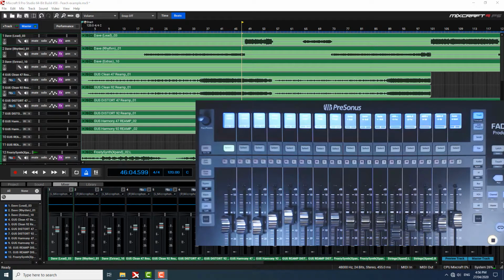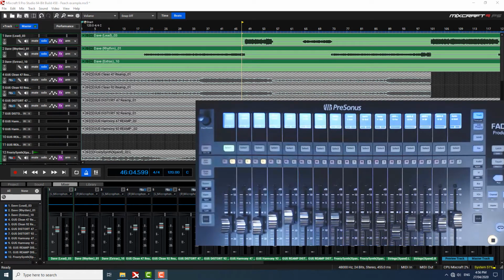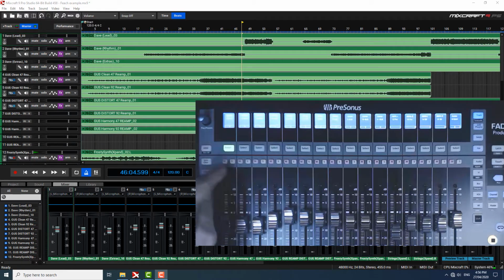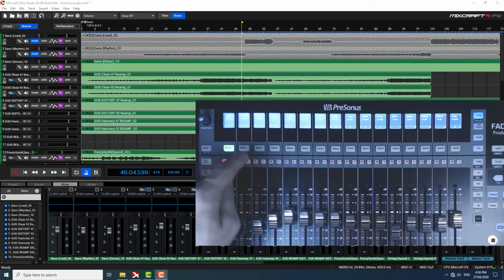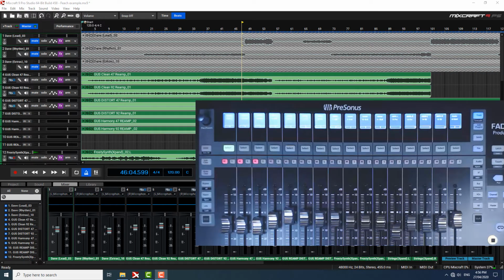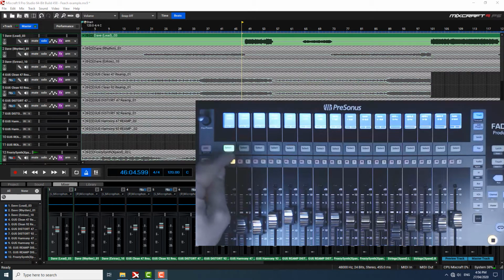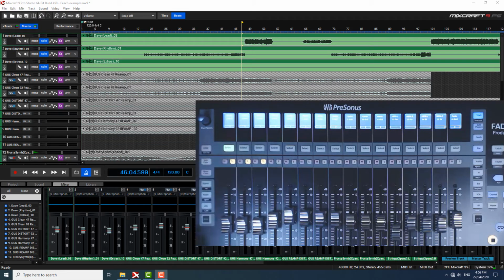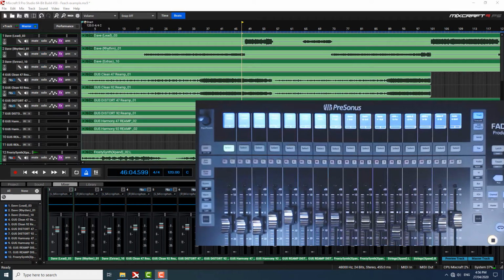MixCraft & FaderPort Pt 3, Solo and Mute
The PreSonus FaderPort 8 and FaderPort 16 are great options for control of Studio One especially, and they can service other Digital Audio Workstation (DAW) software to varying degrees of functionality, including MixCraft.

There are a number of limitations when using a FaderPort with MixCraft that you should be aware of before you start button-mashing and wondering why certain things don't work as expected.

This 8-part short video tutorial series will step you through what works, so you can ignore everything that doesn't!

and would like to help us fund more educational content like this, please consider becoming an EDnet ‘Hub Member’ via the link above.

PH (Australia): 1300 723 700
PH (New Zealand): 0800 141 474